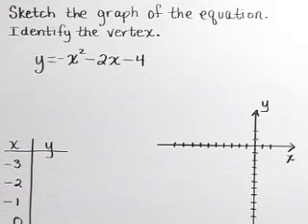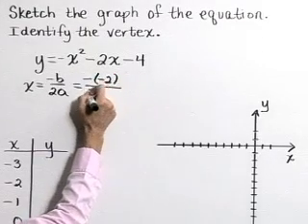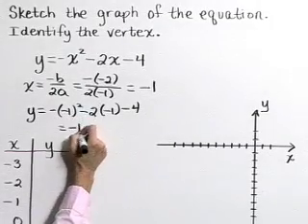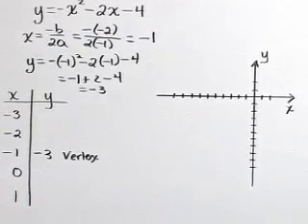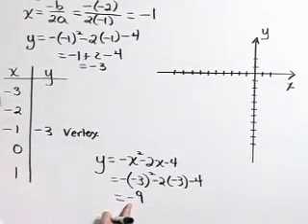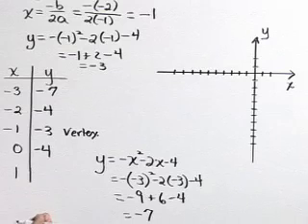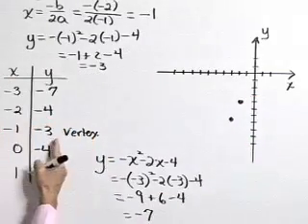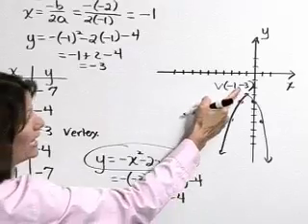Lial Beginning Algebra Ch09 Ex22